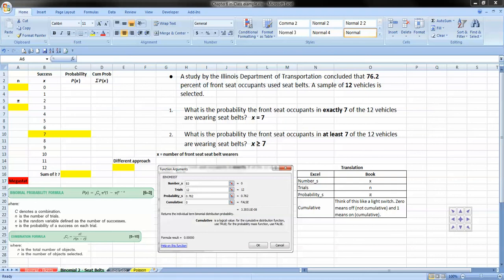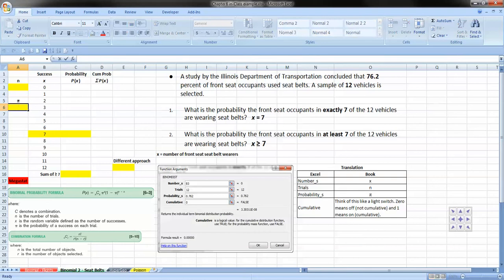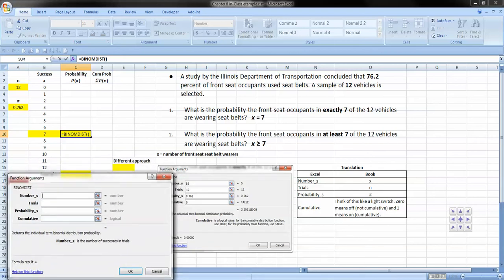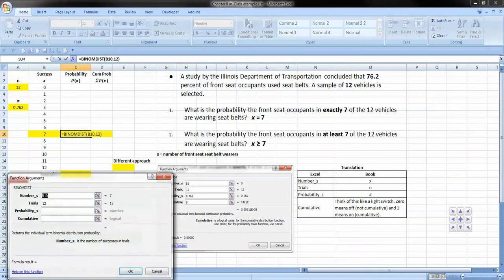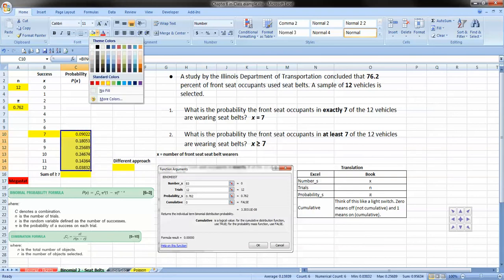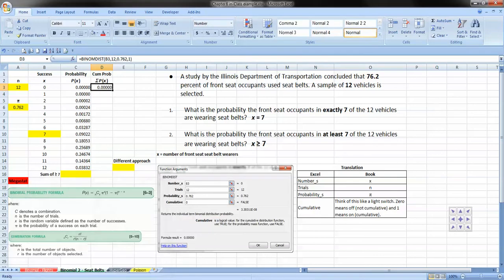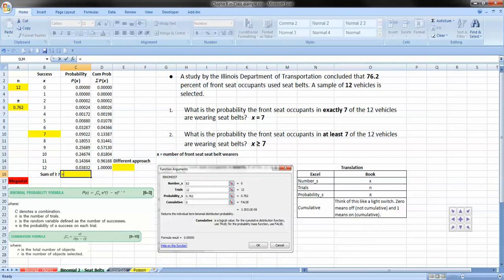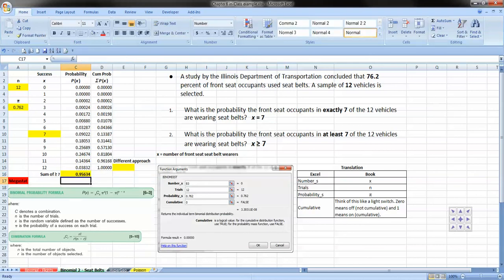20 Binomial cumulative problem using Excel